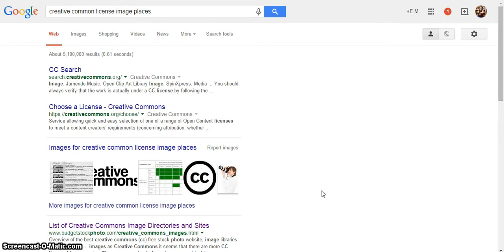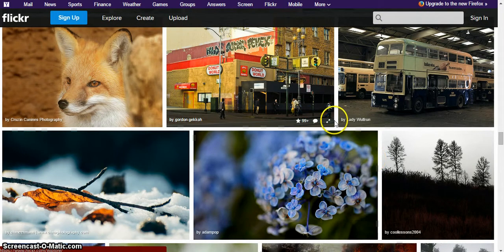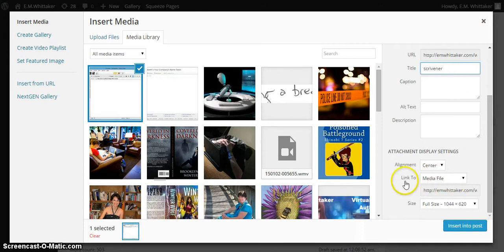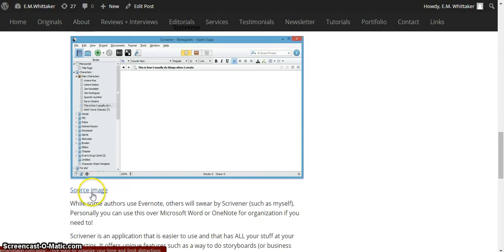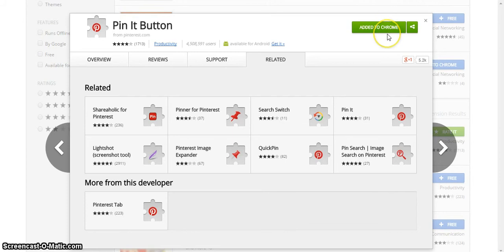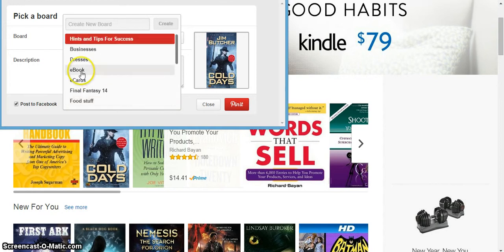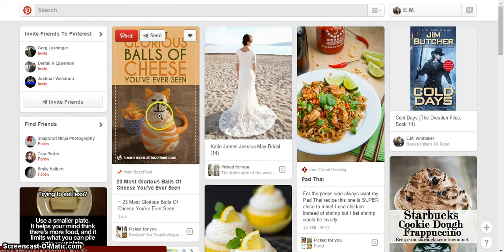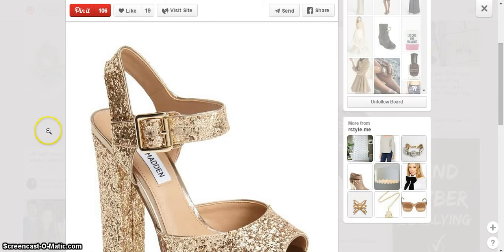Adding Images to Blog Posts and Adding To Pinterest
This also explains how to link an image and making it linkable to social media or websites via Pinterest.

to see more blog posts that can help you!